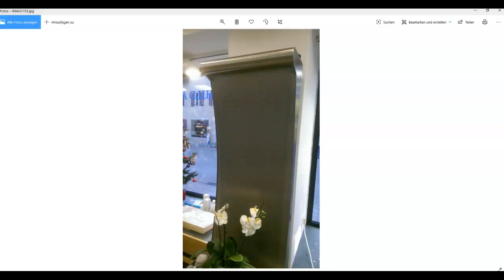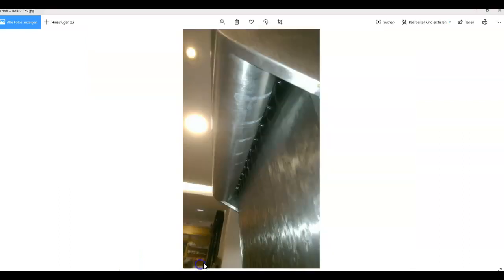DIY Water Wall Problems - DONT Use Pipe With Holes At Indoor Waterfall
Register for free today!